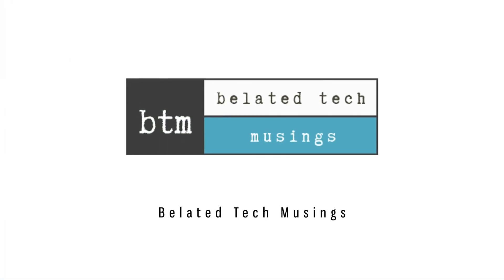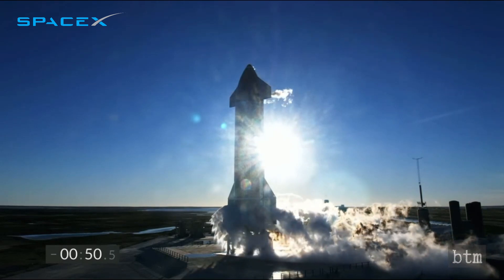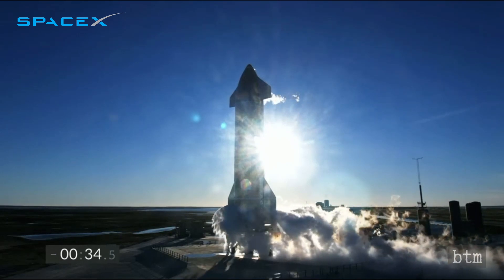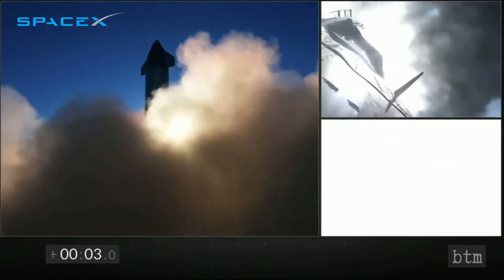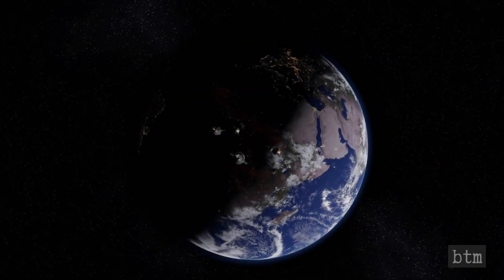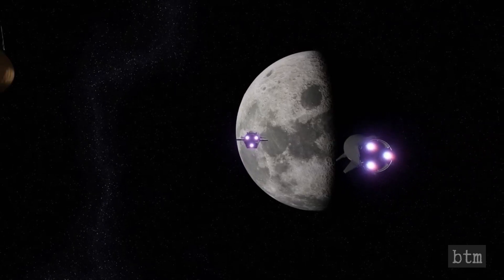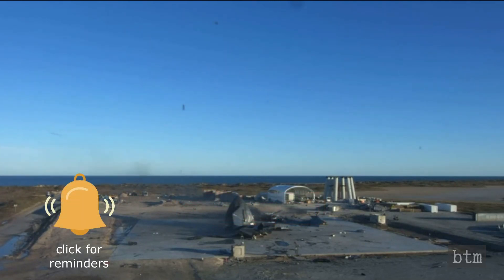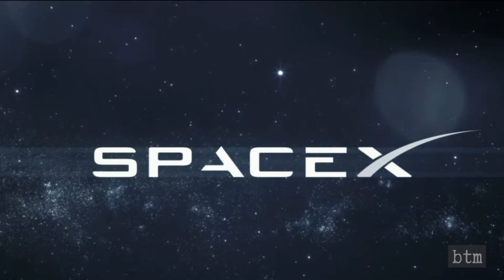SpaceX Starship SN8 Launch & Landing | Plus Background & Analysis: M169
SpaceX launched and landed its SN8 Starship on December 9, 2020. The flight was the first for Starship in its preliminary aerodynamic configuration, and the first to use more than one Raptor engine. The ascent looked flawless, the space plane-like glide impressive, and the landing was a little too hard, but overall Musk and his engineering team at SpaceX were pleased with the result. Join us as we review the footage and put the event into context.

BTM video #169.